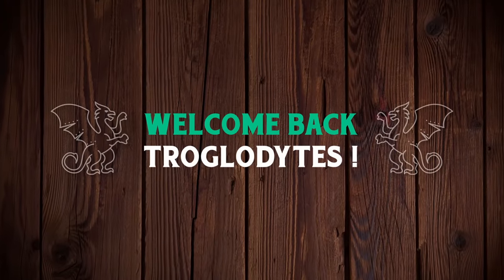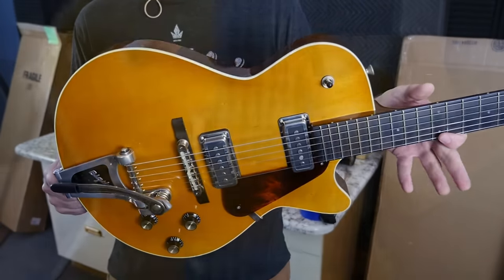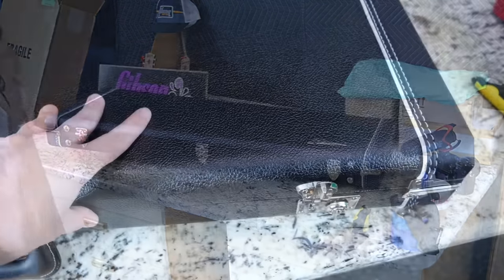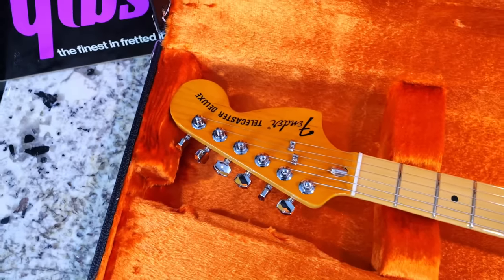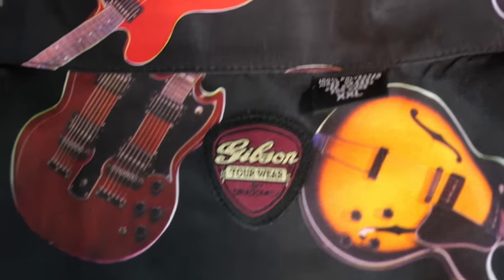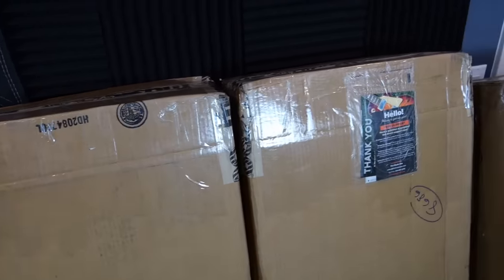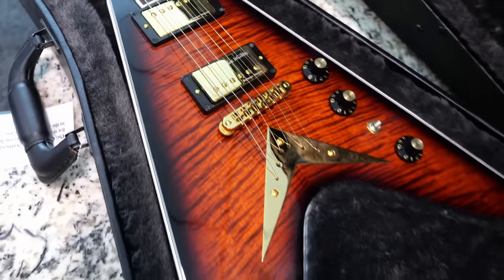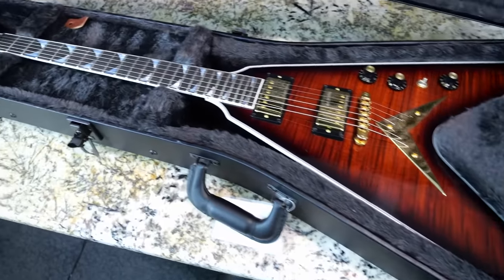I've Never Had This Brand Before! | Trogly's Unboxing Guitars Vlog #155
🐕 Episode Guide:
0:00 - Intro - Check Links in the Description
0:14 - Unboxing #1
2:26 - Unboxing #2
4:45 - Unboxing #3
5:40 - Unboxing #4
6:11 - Unboxing #5
7:28 - Unboxing #6
9:45 - Unboxing #7
11:40 - Unboxing #8

🎞️ Videos Mentioned:
0:58 Gibson Les Paul Elegant Supreme Crushed Velvet Case

1:22 2020 Gretsch White Penguin G6134T-58

3:37 2022 Fender American Vintage II 1975 Telecaster Deluxe

13:18 This Guitar is DISGUSTING!